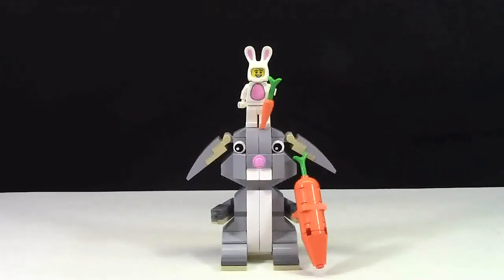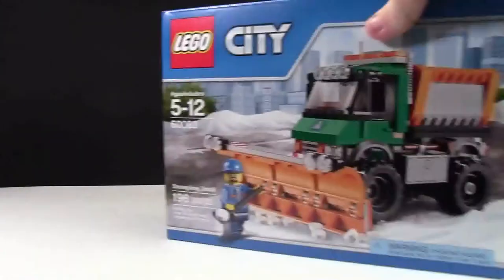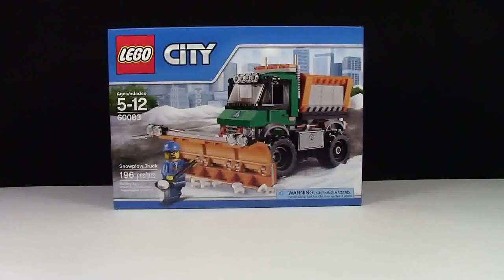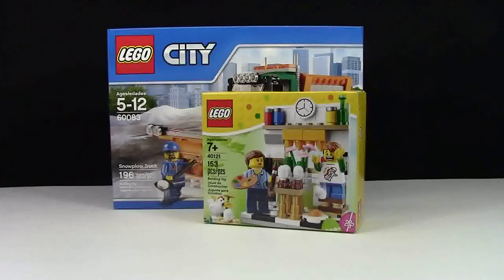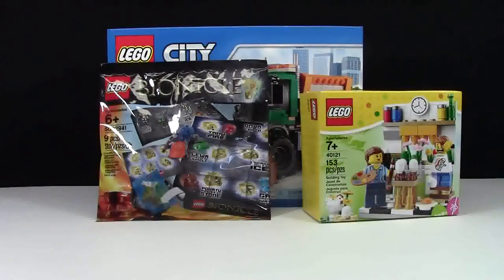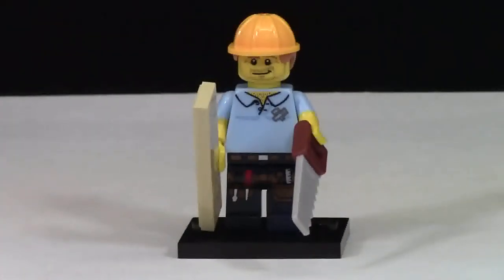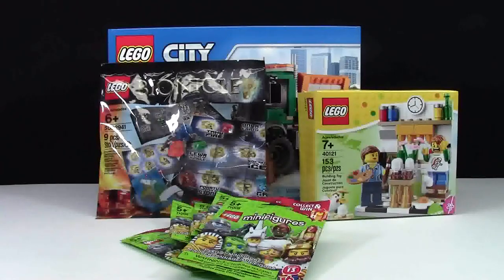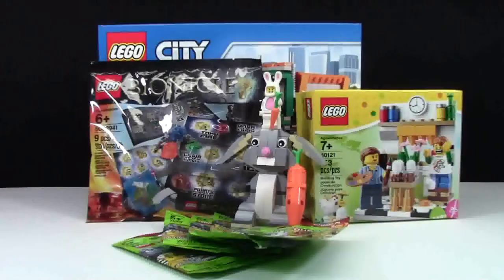EASTER LEGO HAUL │ EASTER 2015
Here is my LEGO haul from Easter 2015. DID YOU GET LEGO FOR EASTER? Tell me down in the comments below what you got!

A: Yes

M